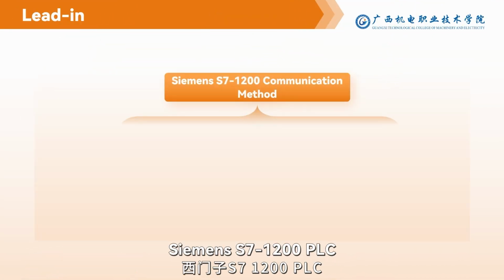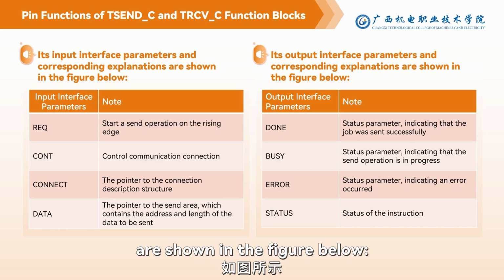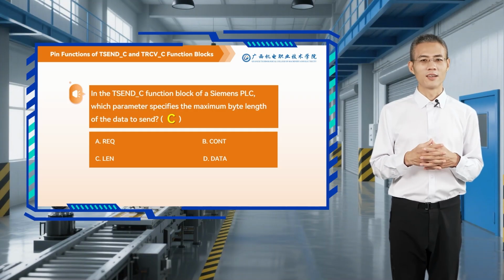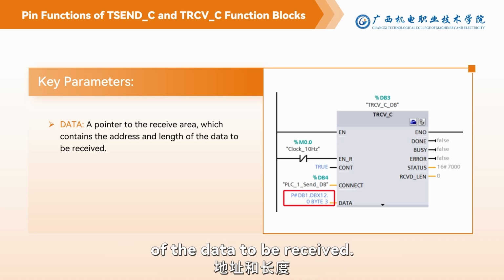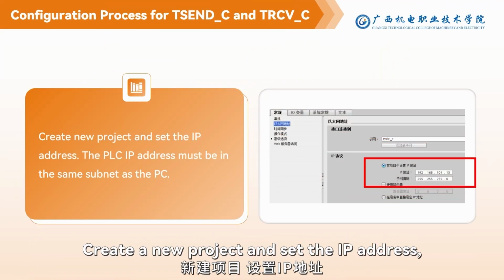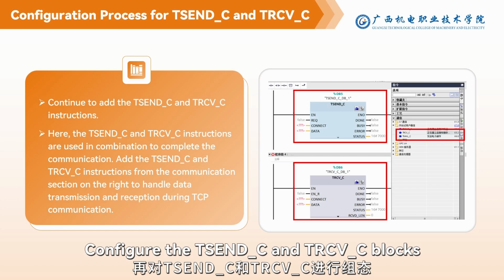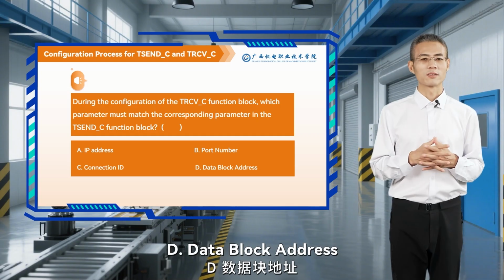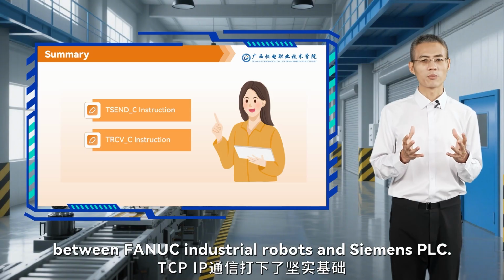5 3 TCP or IP Communication Instructions TSEND C and TRCV C in Siemens PLC 1